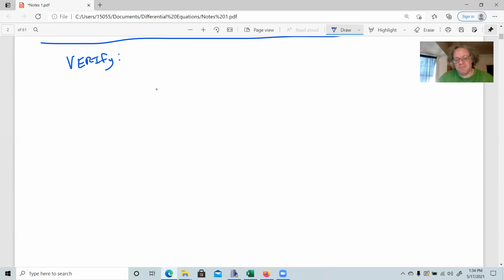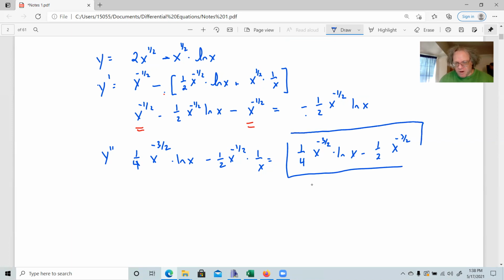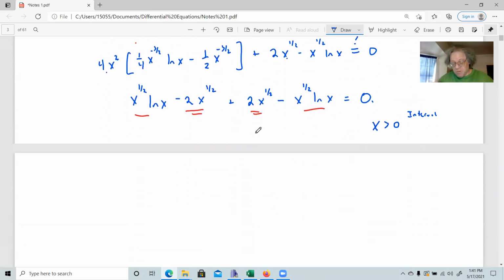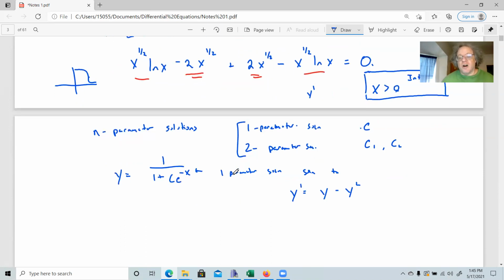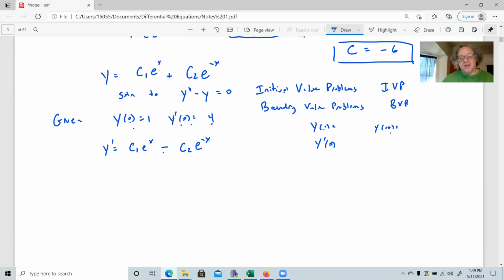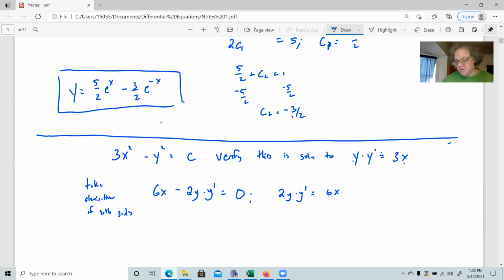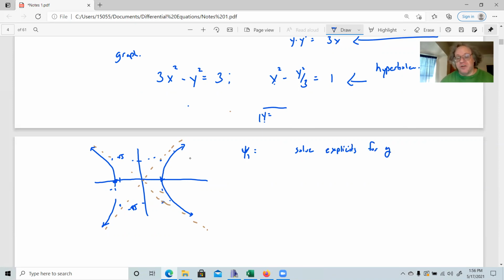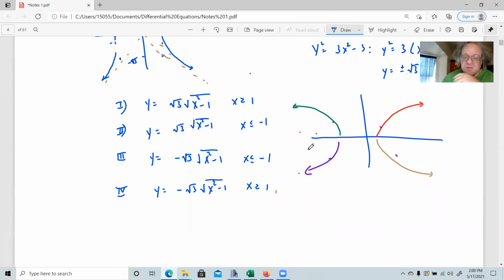Differential Equations Section 1.2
Verifying Solutions and solving boundary value problems